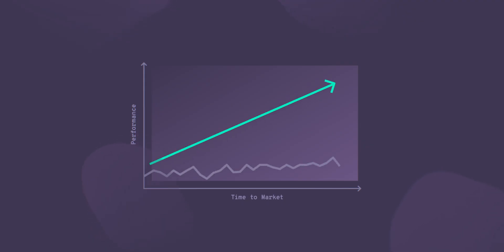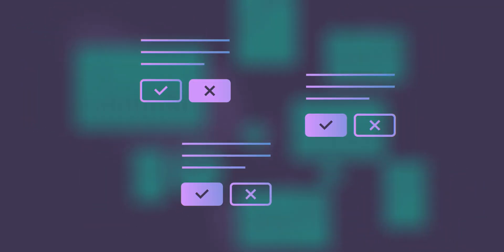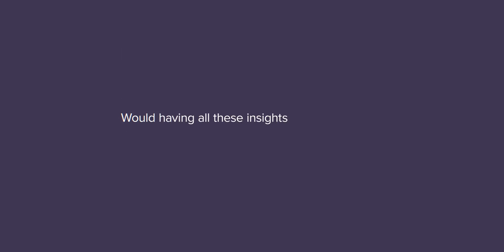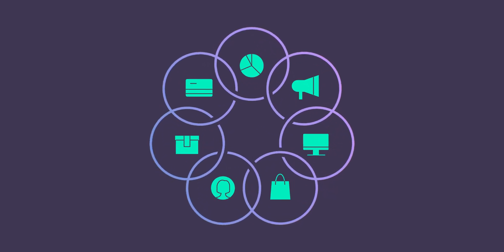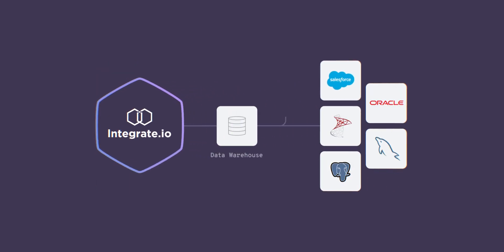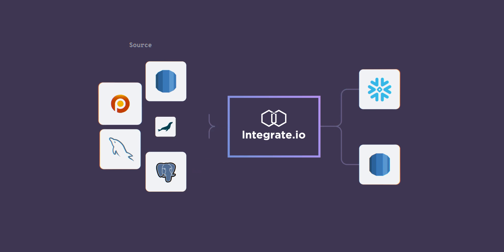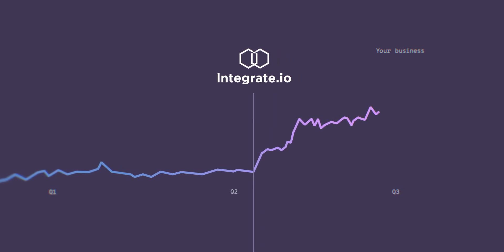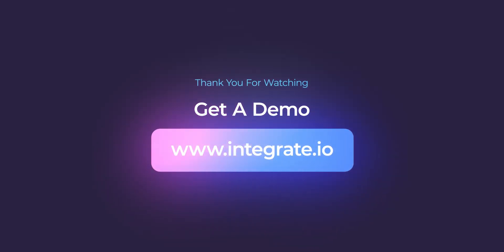What is Integrate.io?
Integrate.io - the no-code data pipeline platform.

Transform your data warehouse into a data platform with Integrate.io’s ETL, ELT, Reverse ETL, and API Management offerings.

Your data warehouse is no longer a place where your data goes to get stored.

Your data warehouse needs to sit at the center of your operations and be the heartbeat of your organization.